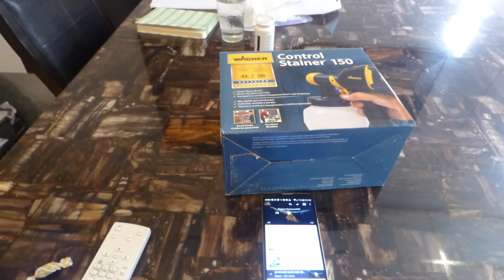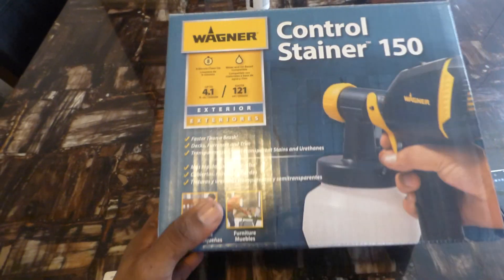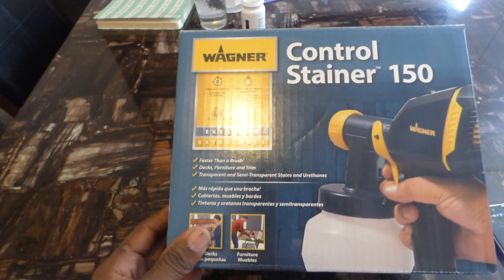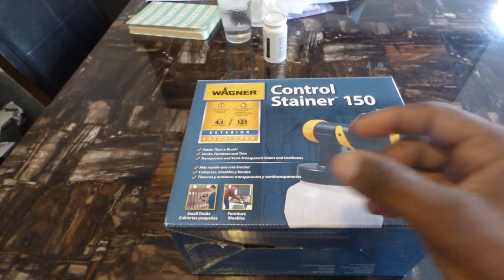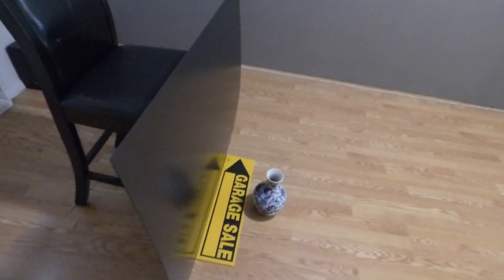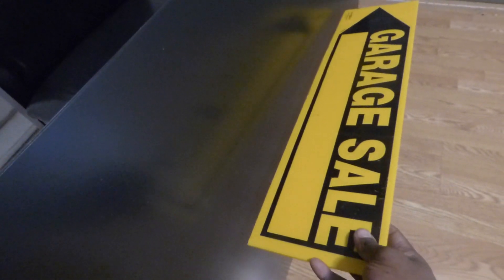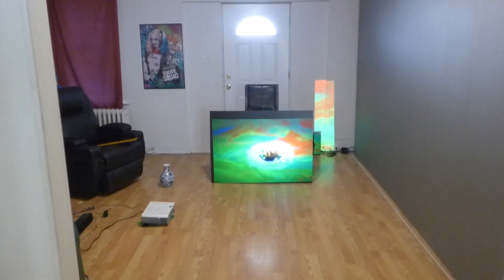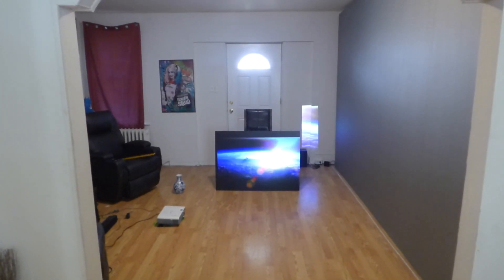NEW IMMERSE ECLIPSE 4K BLACK SHEEN CINEMA SPRAY-ON SCREEN PAINT KITS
AVAILABLE NOW!
New our ez spray-on dries -fast low-odor immerse eclipse 4k black sheen projection screen paint. Available in  2qt 100" - 135" 16:9 and our 1 gal kits 100" - 170" 16:9 come with free Wagner paint sprayer and paint on blackout cloth surface with free worldwide shipping!